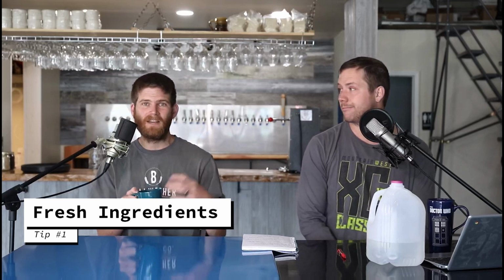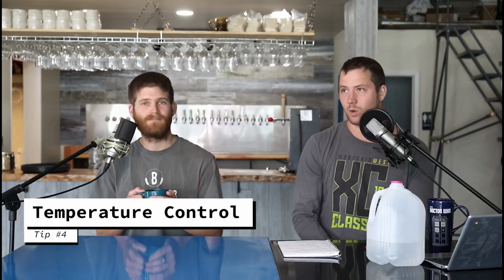5 Best Tips to Instantly Improve your Homebrew Beer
Things we mention in this video that can help you make better beer!

Fancy Wort Oxygenation Kit:
Cheaper kit w/o oxygen tank:
Yeast Starter Kit:

Our individual Instas:
Peter:

Send us Beer if you want it Reviewed!
17018 E Sprague Ave Unit 101
Greenacres, Wa. 99016